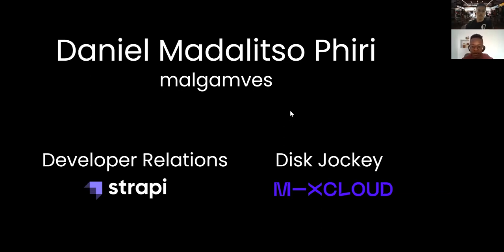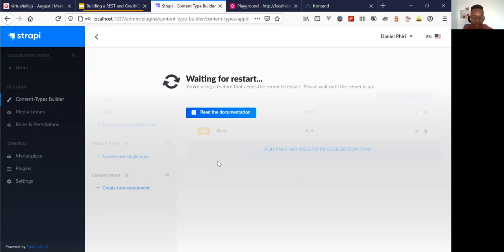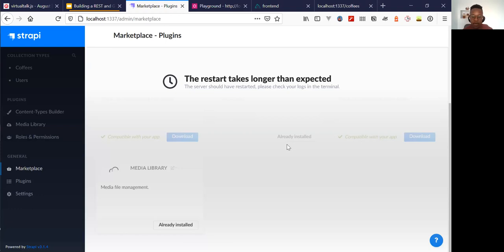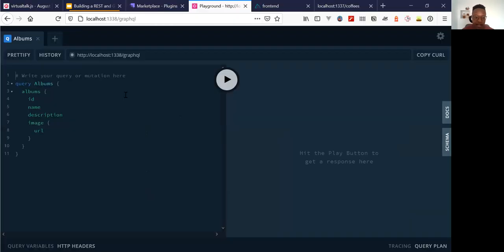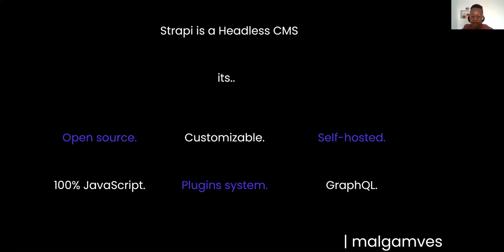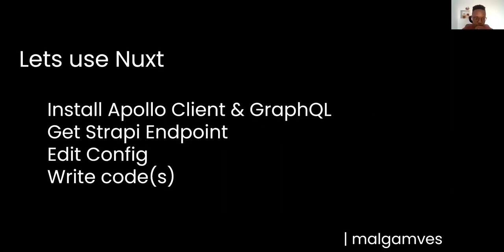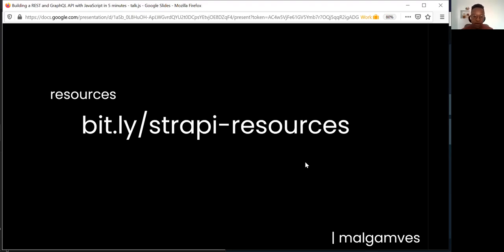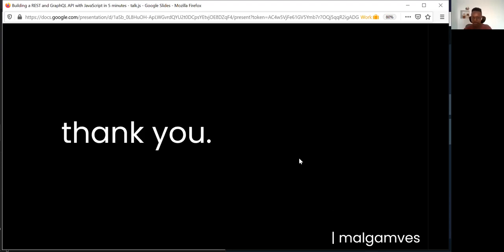Building a REST and GraphQL API with JavaScript in 5 minutes - SingaporeJS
Speaker: Daniel Madalitso Phiri

"I'm Daniel, a retired Podcaster, Lorde super fan, Software Developer, Technical Writer and currently - Developer Advocate at Strapi."

About the talk:
I'll talking about getting started with building REST and GraphQL APIs with Strapi (an open source Headless CMS) and well as querying these APIs in the frontend of your application with Nuxt.js